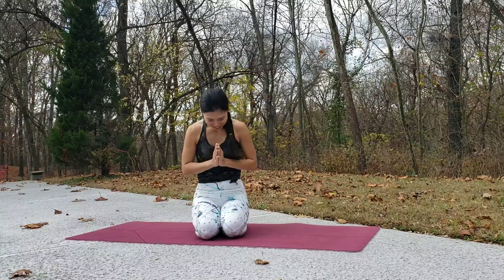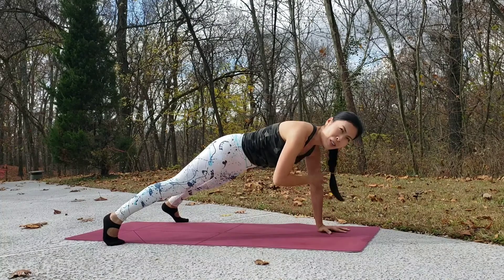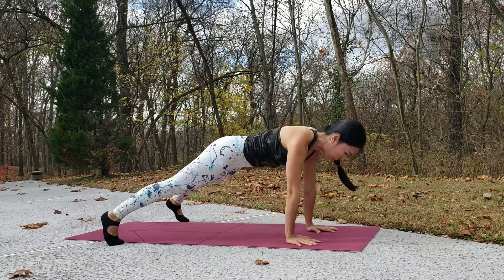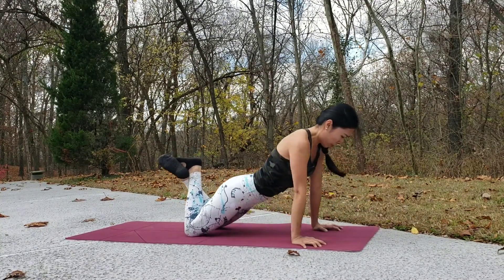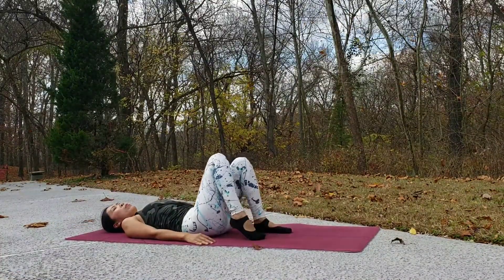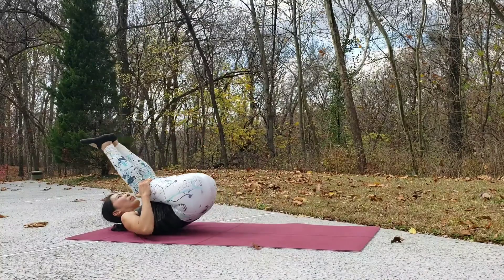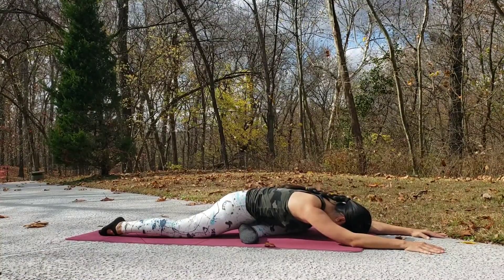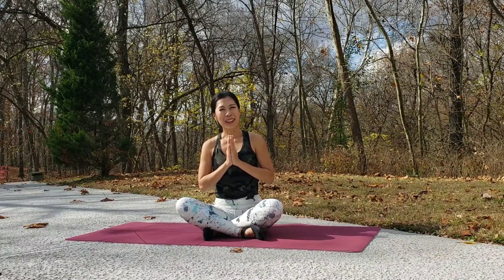Yoga For Busy People | QUICK POWER YOGA FOR WEIGHT LOSS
QUICK YOGA FOR FAT BURNING FOR THANKSGIVING

Thanksgiving is just around the corner. It’s holiday season, and with Christmas and New Year coming in less than 8 weeks, you would want to look your best, don’t you?

Don't have time for 30 minute to an hour practice everyday? Try this Power Yoga everyday for at least 21 days (yes, 21 is the magic number).

👉 Workout Time – 8 Minutes

In this video, Nelly will show you a routine focusing more on the deep burning of all that fat quickly!